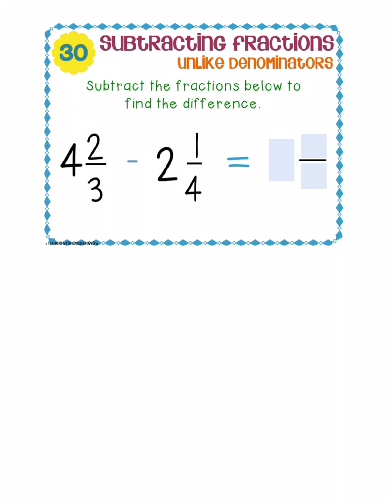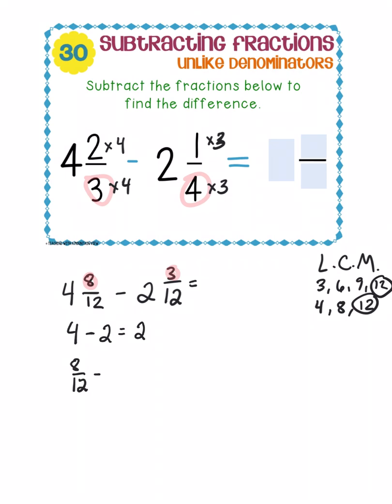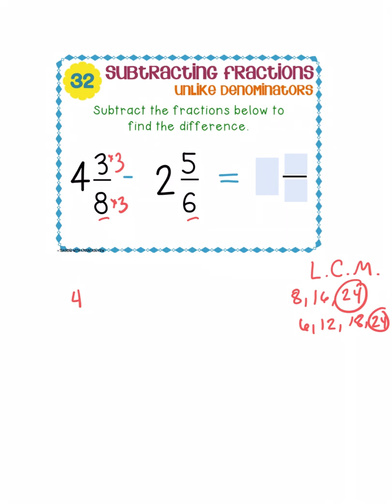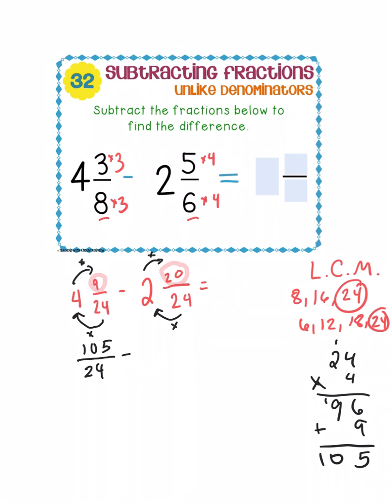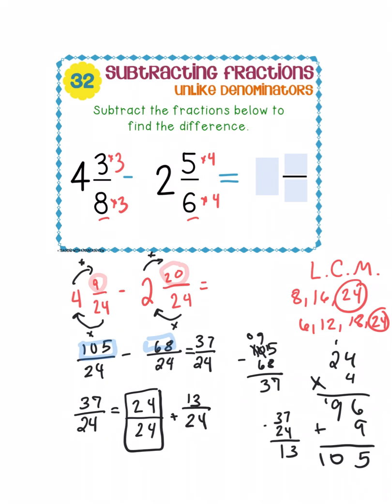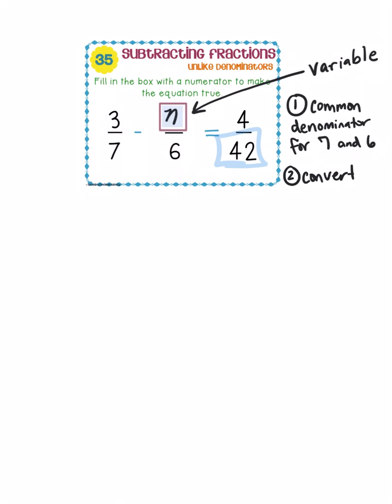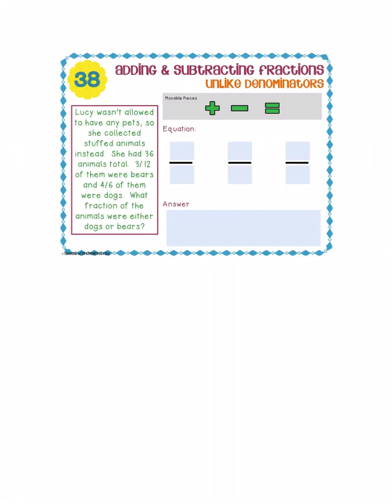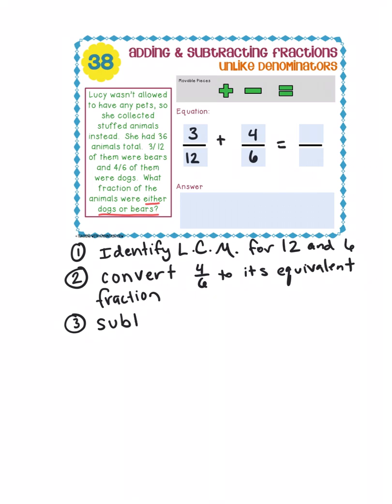TUESDAY adding and subtracting fractions with unlike denominators